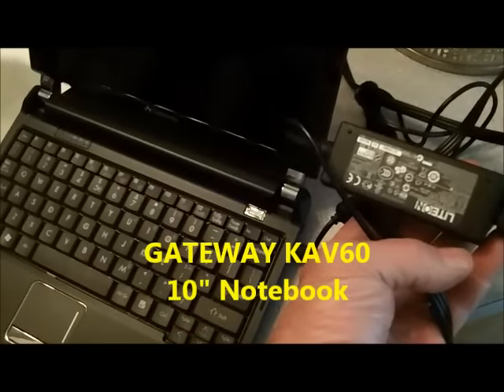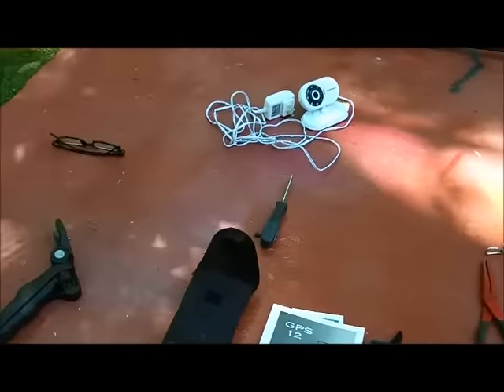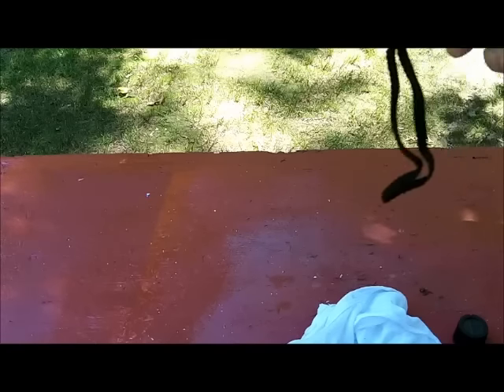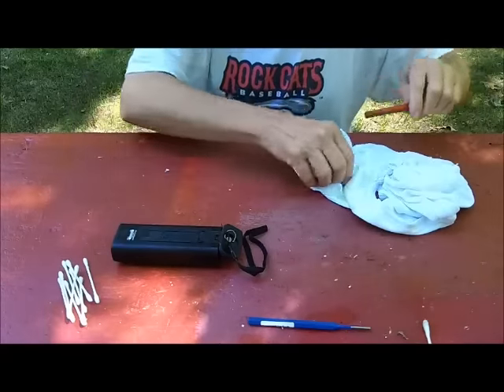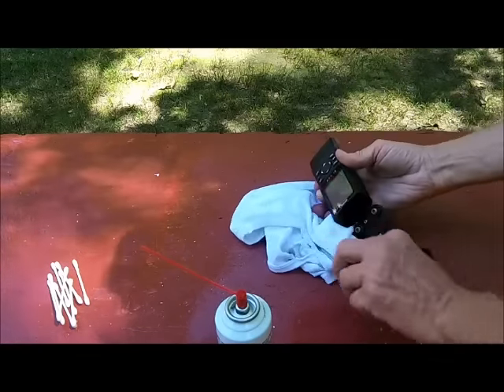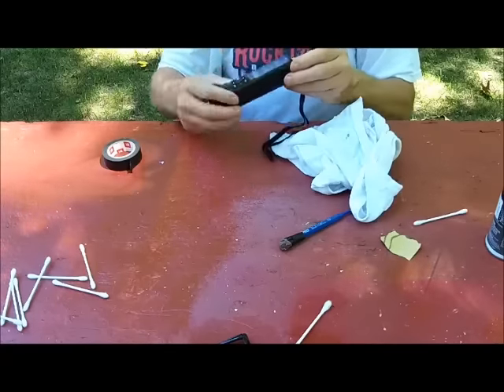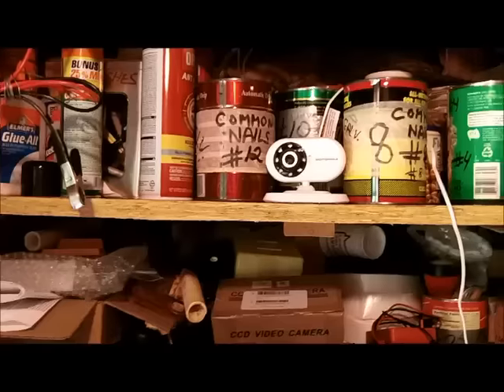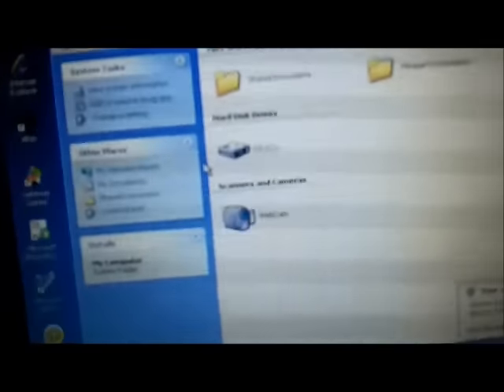GREAT DEALS Today At A Yard Sale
Saturday Aug 2, 2015 great yard sale deals